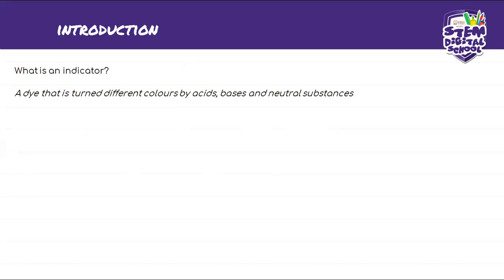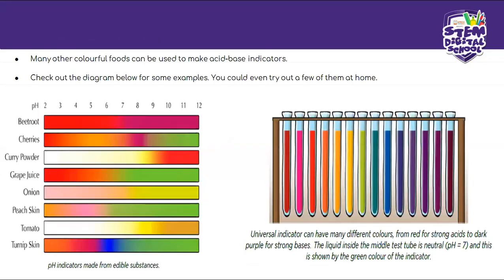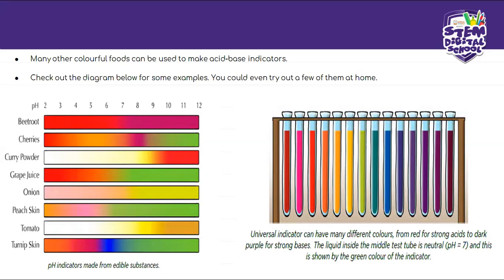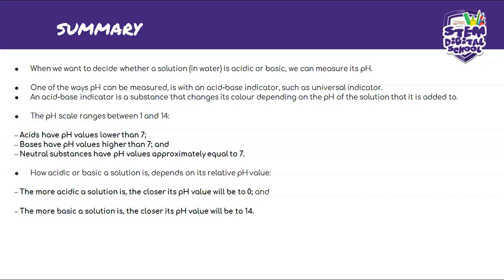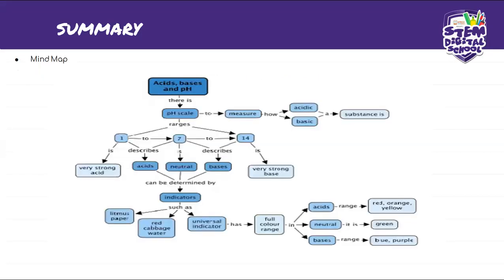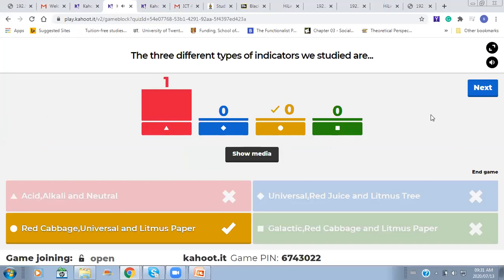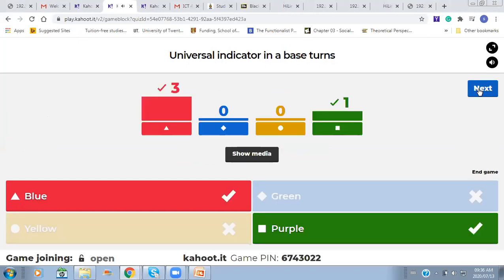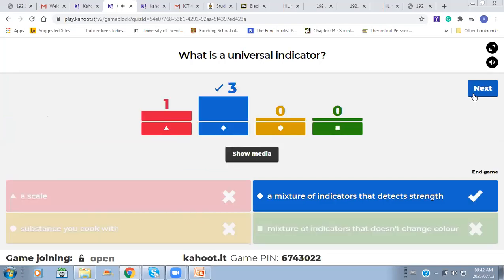Grade 9 - Natural Science l 13 july 2020 l Indicators